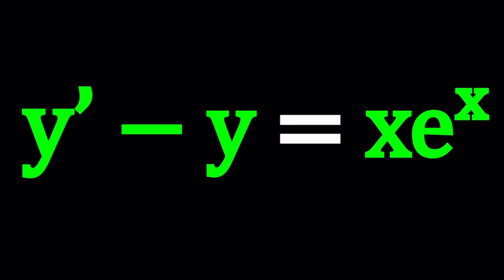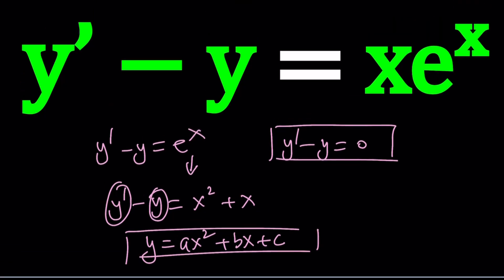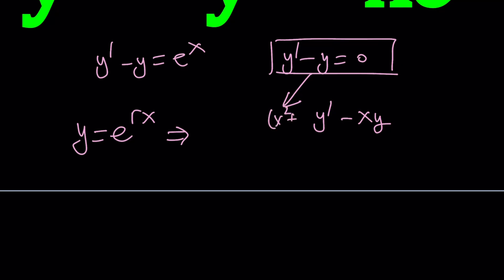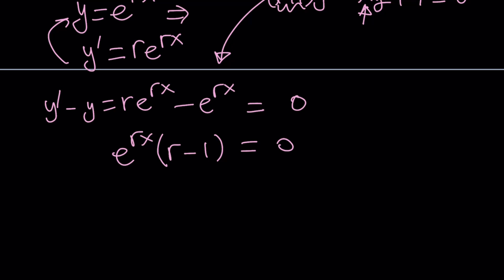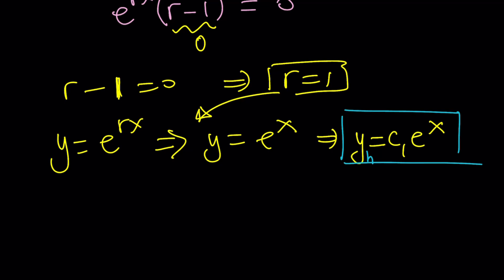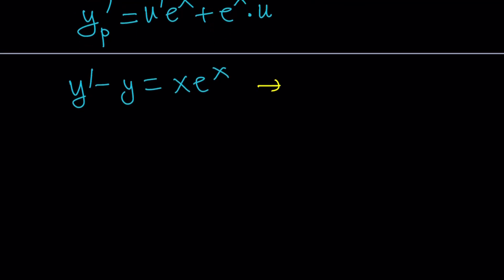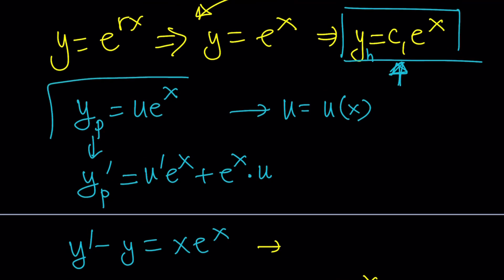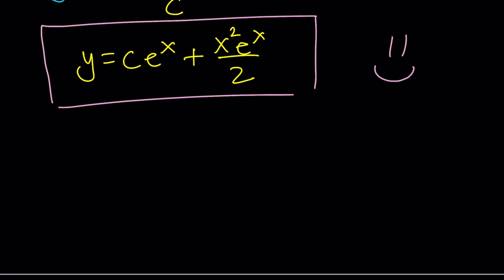A Non-Homogeneous Differential Equation